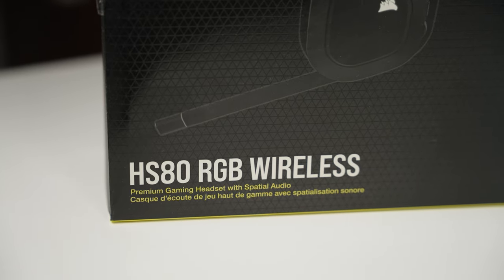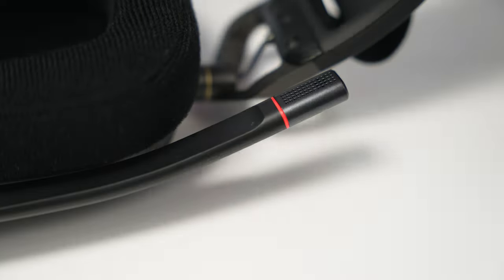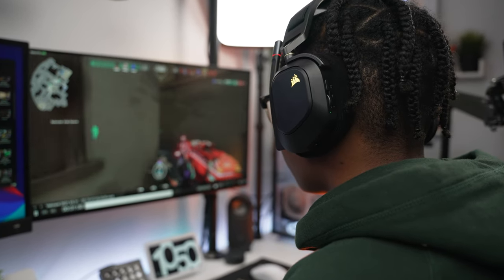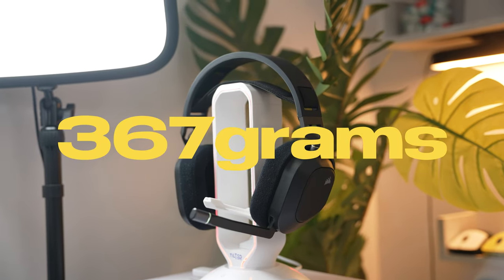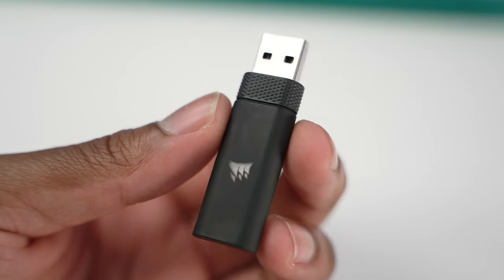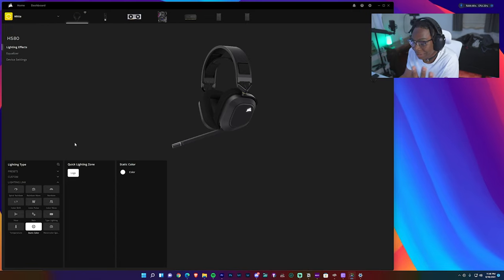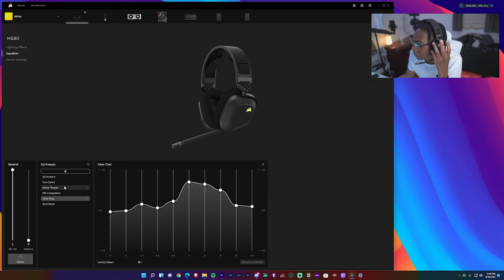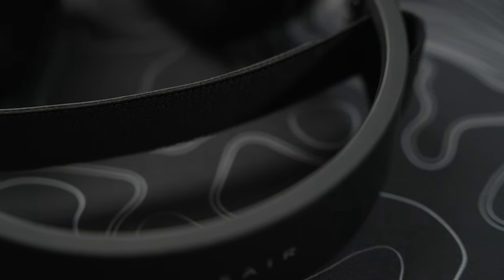Corsair HS80 Wireless Gaming Headset Review - 1 Week Later (mic test included)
So the new Corsair HS80 RGB Wireless Gaming Headset is here and so far it sounds good but how good? Find out in this review :)

Chapters
00:00 Intro/Unboxing
2:06 House Keeping
2:25 Comfort
4:46 Build Quality
7:37 Features & RGB
9:16 Mic Test/iCue Overview
11:33 Audio Quality
12:49 Outro/Final Thoughts